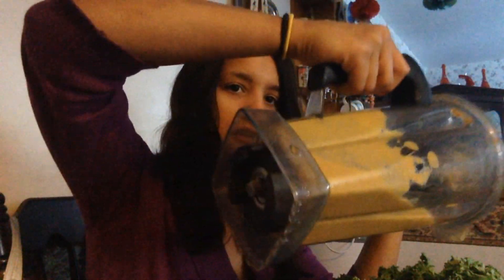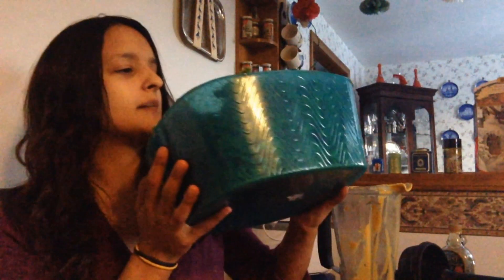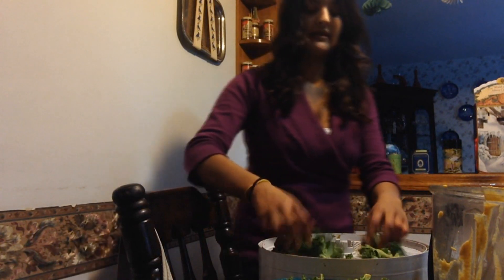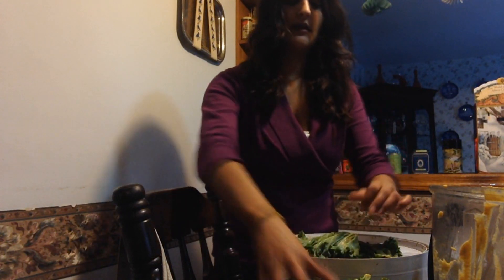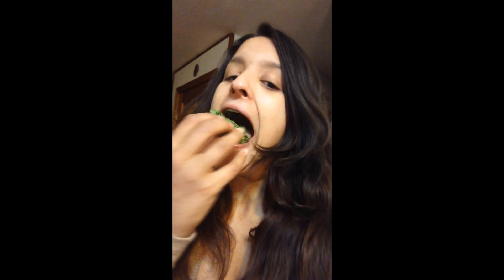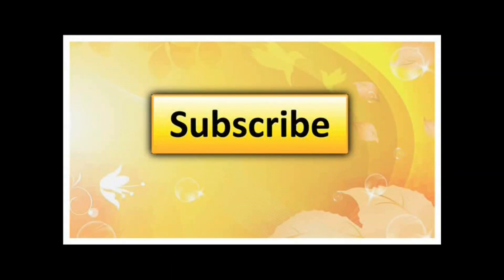Cheesy Kale Chips - Raw Recipes on a Budget